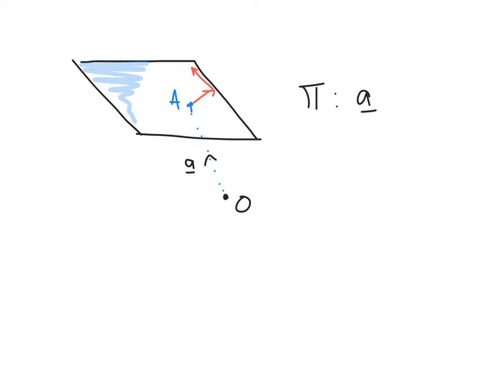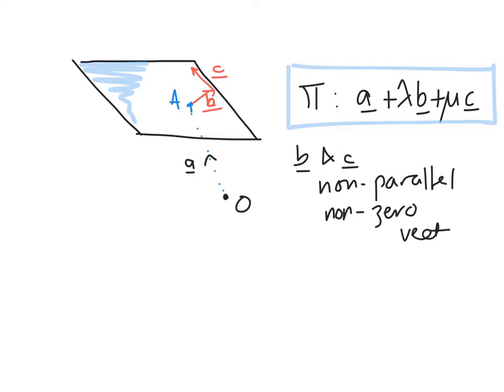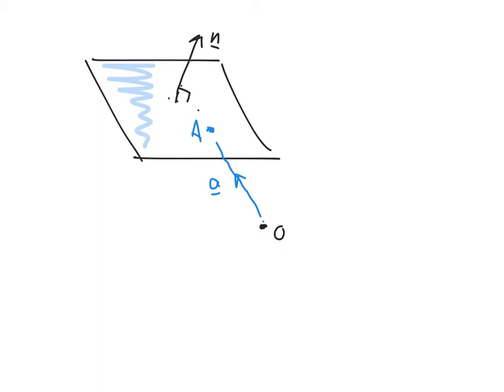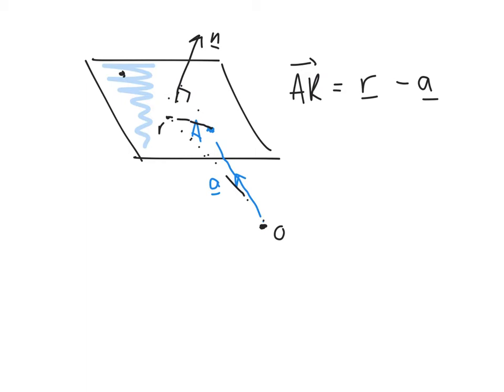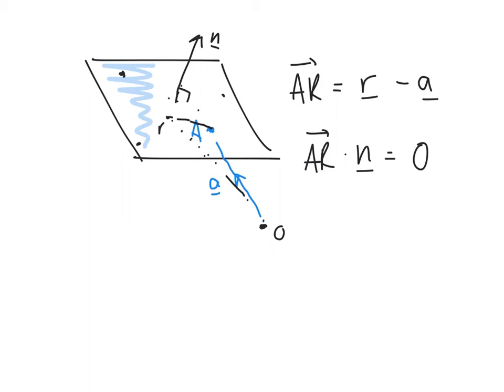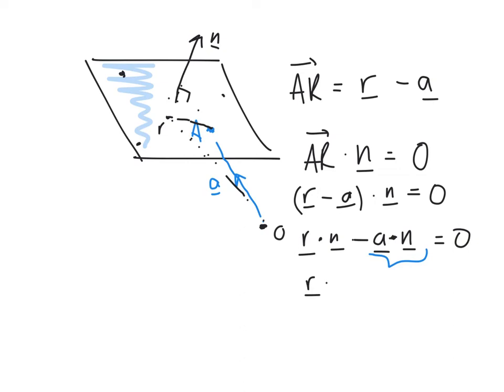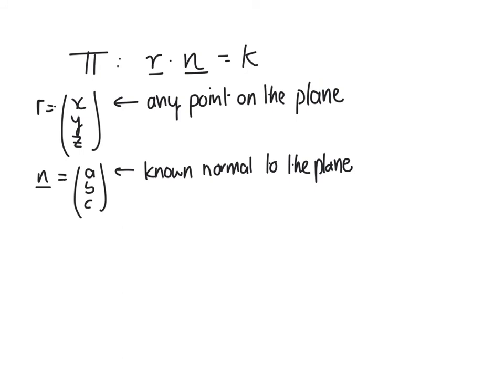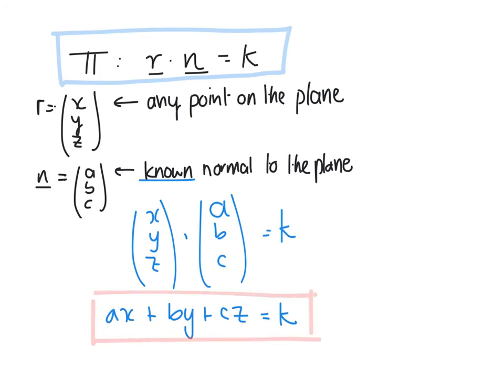CP1 Vectors 8 - the equations of a plane